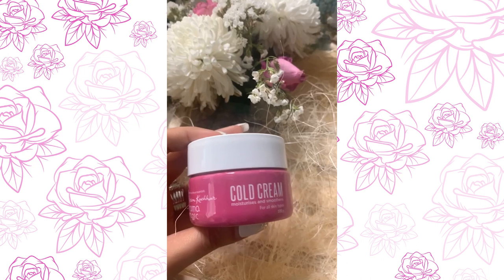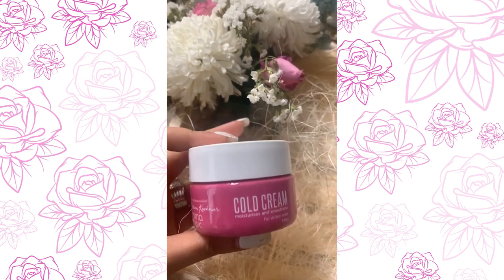Cold Cream Reviews | Blossom Kochhar Aroma Magic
Blossom Kocchar Aroma Magic Cold Cream has become the most loved product for many of us. Let’s see how much our users liked it and what they have to say about it. Write to us in the comment if you have tried it.